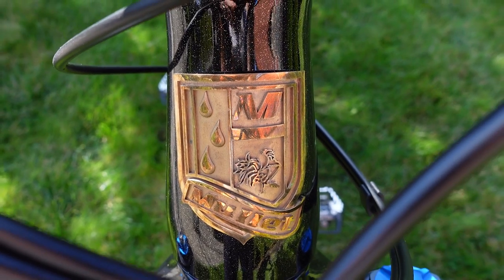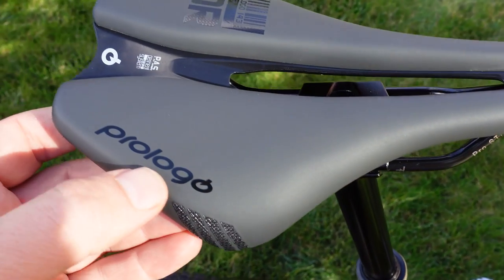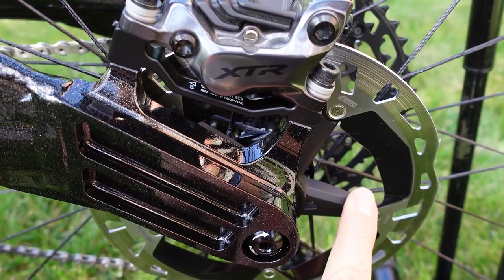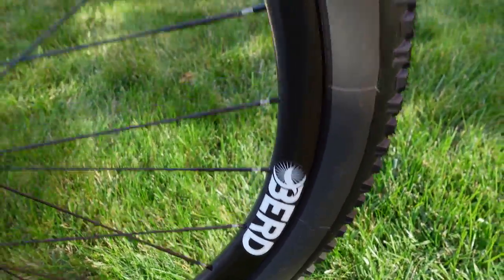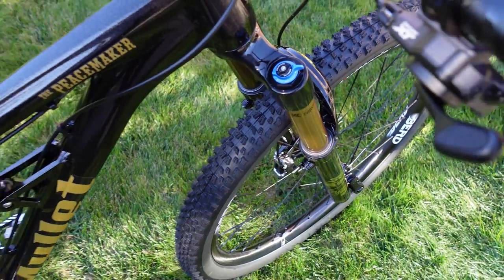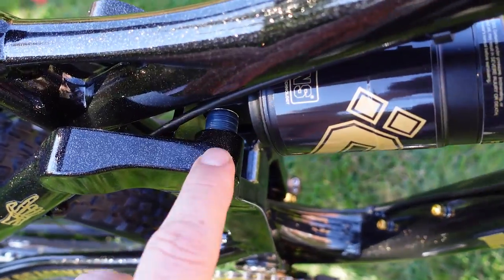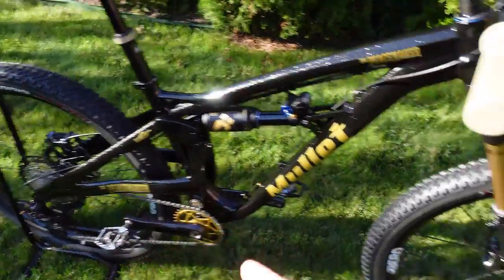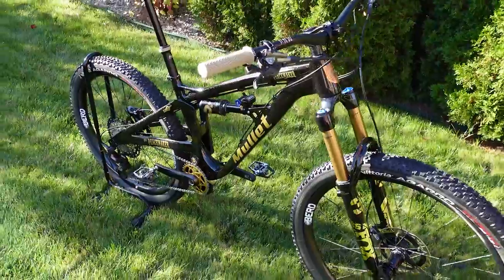Dream Mullet Bike - The Peacemaker - 27.5 / 29 Mixed Wheel 150mm Full Suspension Bike Check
Dream build? The PeaceMaker is the first Mulletcycles full suspension, mixed-wheel 27.5 / 29 bike. Using moto inspired suspension and unique geometry (DBG), this is a very intriguing bike that I can't wait to try out. In this part 1 of my review, I do a quick bike check of this beauty!

⭐Components used  to build The Peacemaker

⌚ Timeline
0:00 Intro
0:35 The PeaceMaker, Cockpit details
1:58 Shimano XT Drivetrain
2:56 Brakes - Shimano XTR 4-Piston
3:29 BERD Wheelset
5:03 Vittoria Tires
5:35 FOX 36 150mm Fork
6:40 Ohlins TTX Air Shock, Frame Details
8:29 Hydroformed Tubes
9:02 External Cable routing
9:51 The PeaceMaker - a Special FS Bike
11:04 Conclusions, end of Part 1